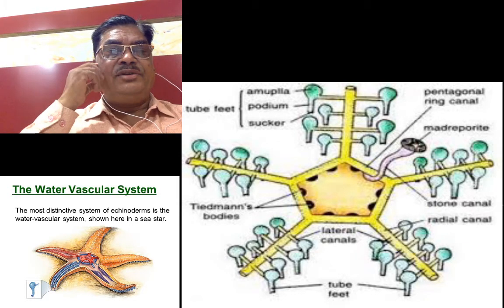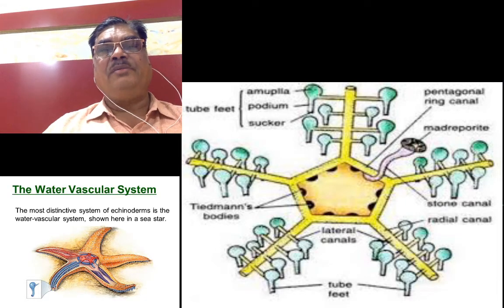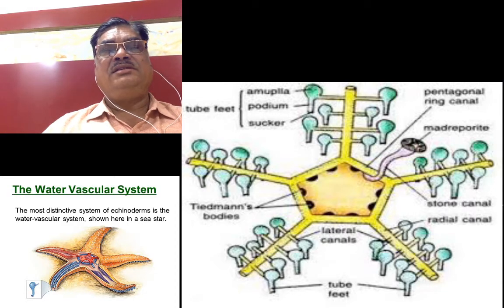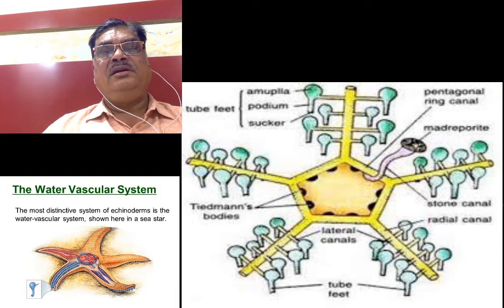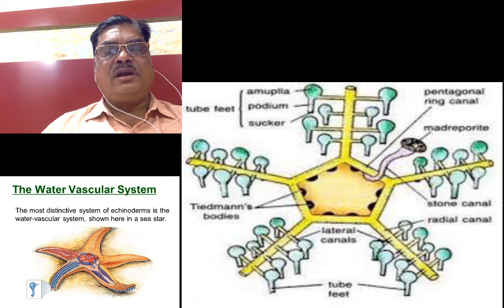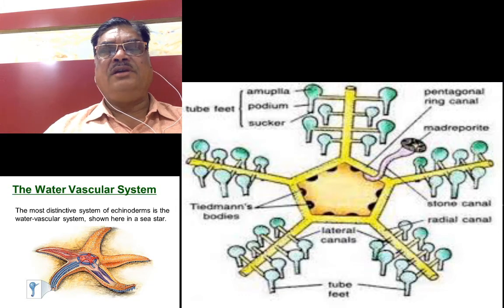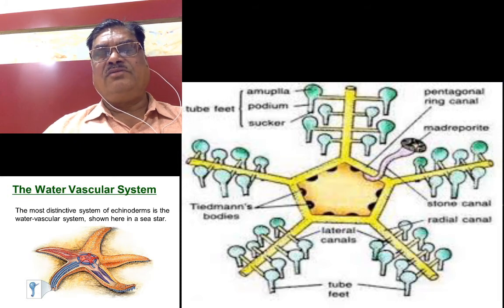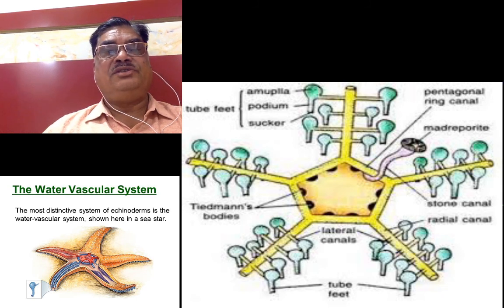Water Vascular System of Starfish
Hello Everyone, This is my 2nd educational video.